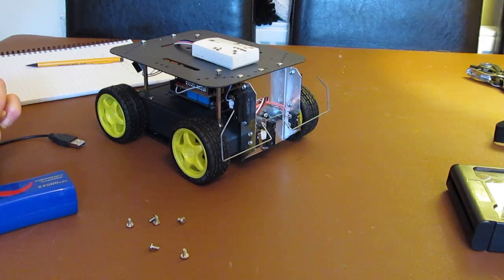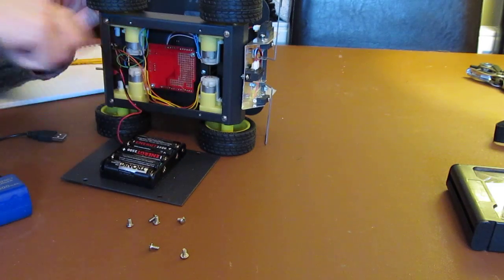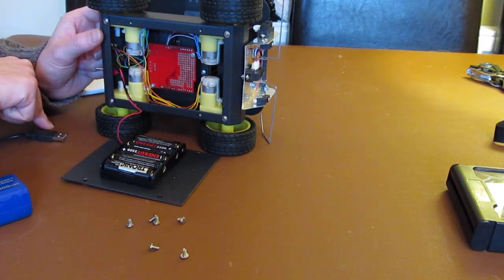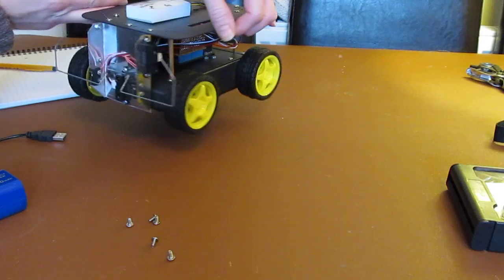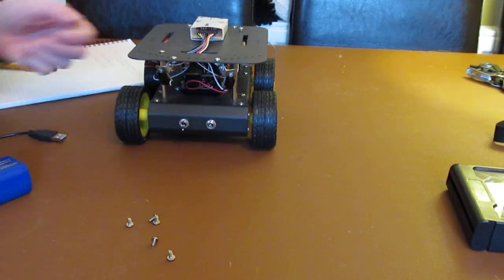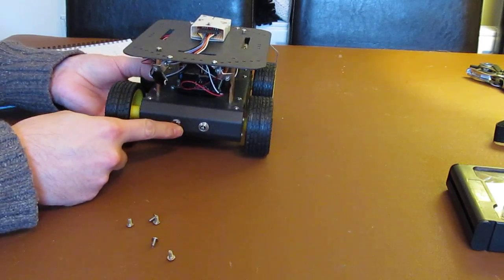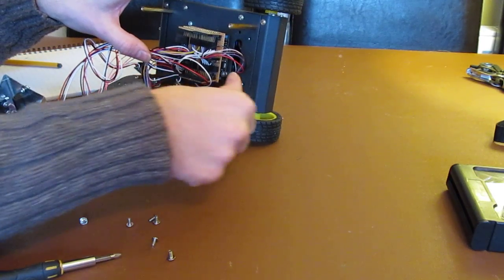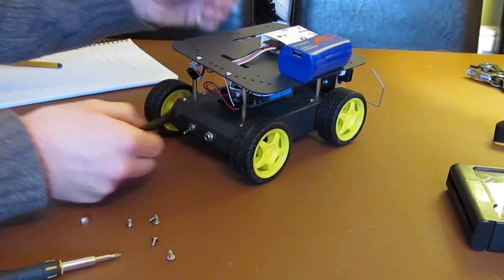Configuration of DFROBOT ROB0003 Netduino Buggy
This is a short video showing the robot buggy I have been working on for a long time now. The chassis is a DFROBOT ROB0003 which comes with four geared motors, pre-drilled metal mounting plates, battery box and fittings.
I have a Netduino Plus v1 with my fix it shield to break out the GPIO signals.
I have added an Ardumoto motor driver shield (this is not directly compatible with the Netduino family). The Ardumoto shield is connected via opto-isolators that help separate the power supplies, and prevent the motors running at power on/reset.
The motors run from five NiMH cells (approx 6V total), the Netduino and sensors run from a 5V Lion mobile phone charger battery.
I have five Sharp distance sensors: two digital for reversing, and three analogue to forward and side detection. I also have bump switches to detect collisions (mostly with chair legs).
On top there is an LED display board driven by a 75HC595 on the SPI bus. This shows the current direction the buggy is trying to take.